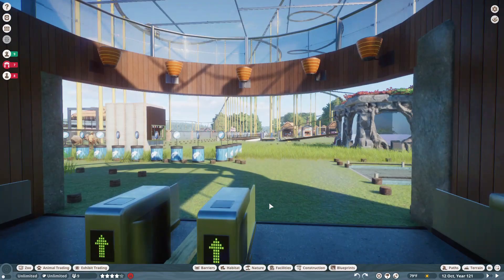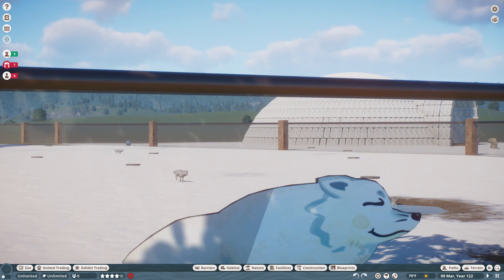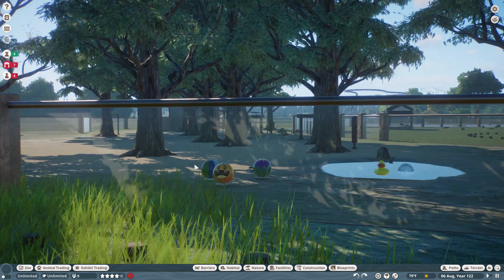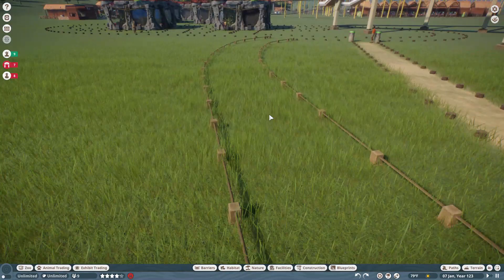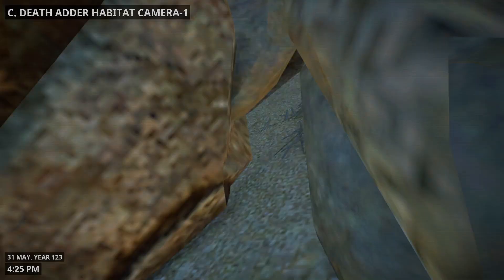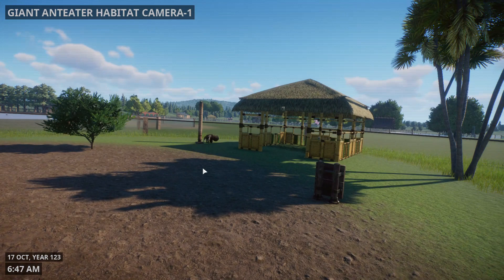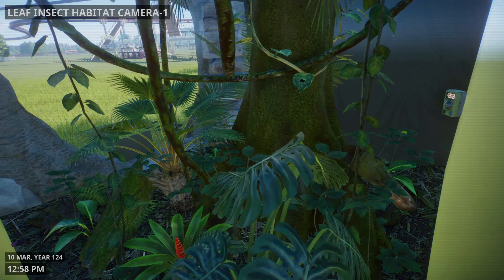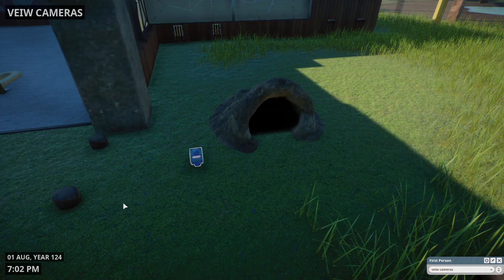JUDE ZOO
Jude's Zoo in Planet Zoo